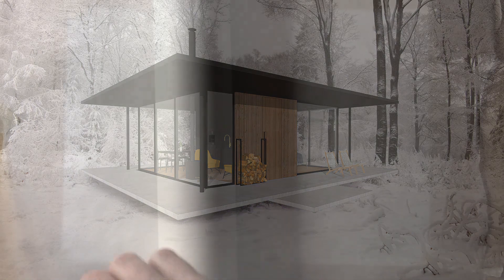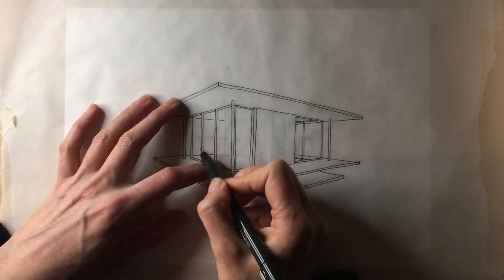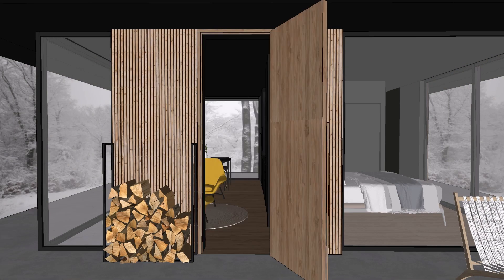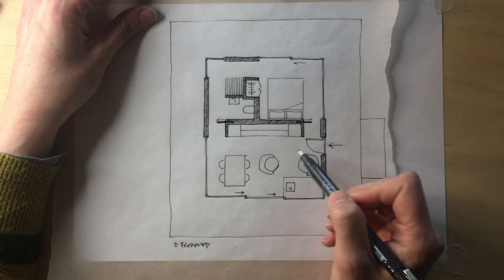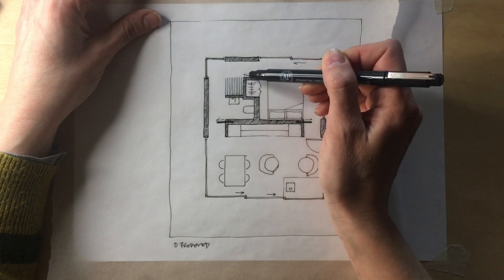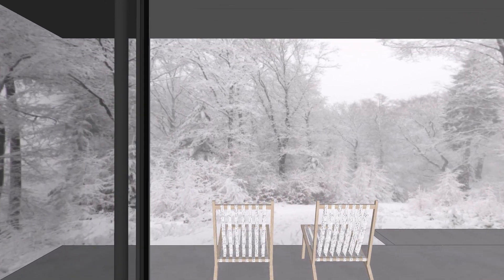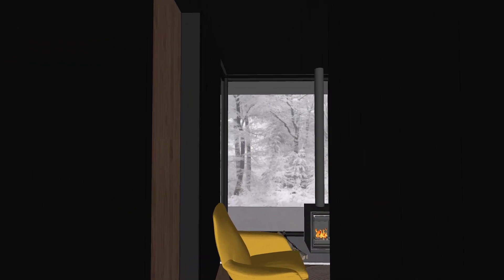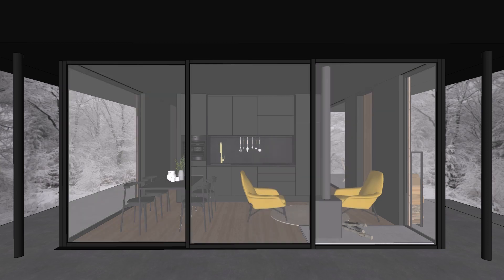STUNNING All Glass Tiny House with 360 Views!!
Immerse yourself in this Ultra Modernist Tiny House.  With 360 glass views are an integral part of the architecture as is the beauty of small space living in this innovative tiny house design. The architect's design process demonstrates clever space planning that enables you to learn architecture on your own. This unique house design is perfect for those looking for a moment of escapism in a dream holiday home in the countryside.

DRAWING TOOLS:
Skinny Pens
Thick Pens
Tracing Paper
Scale Ruler

COPYRIGHT:
All designs shown on the Gemma Wheeler Architecture YouTube channel belong to Gemma Wheeler. To acquire a license for use, please make contact